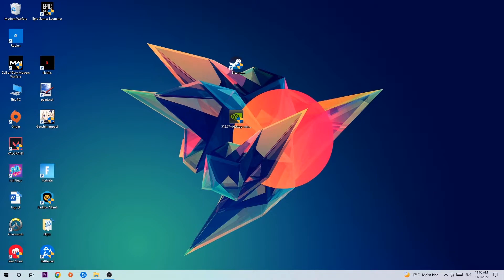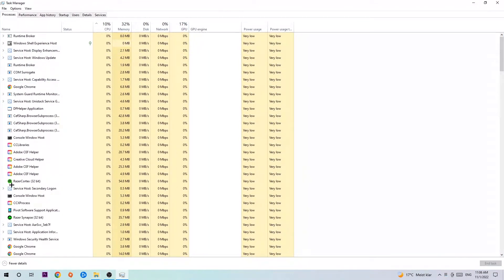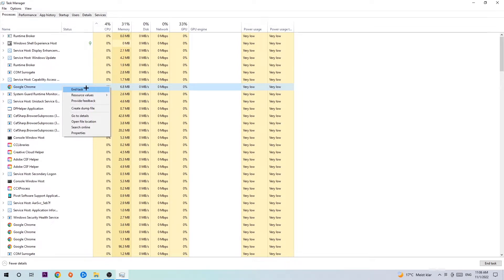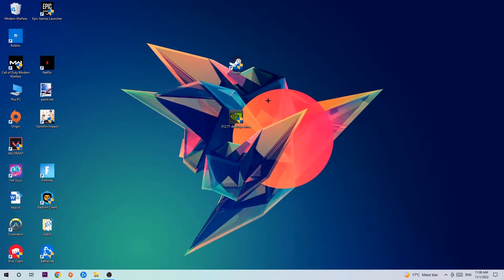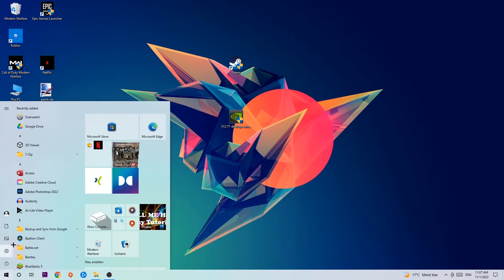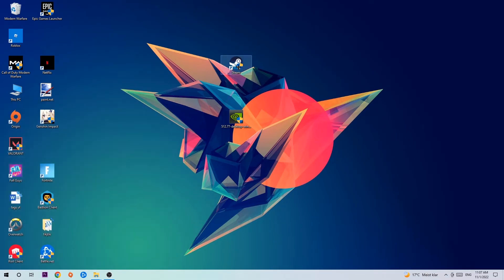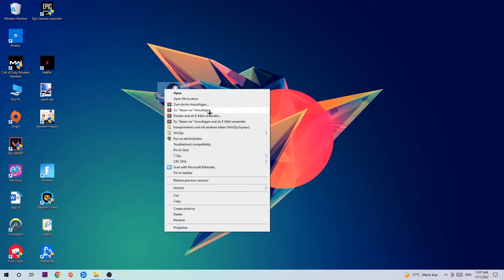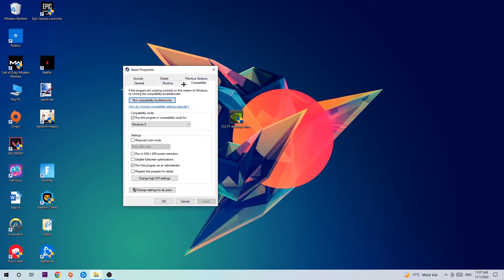It Takes 2 – How to Fix Crash on Startup – Complete Tutorial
how to fix It Takes 2 crash on startup,
how to fix It Takes 2 crash on startup pc,
how to fix It Takes 2 crash on startup ps4,
how to fix It Takes 2 crashing on startup fix,
how to fix It Takes 2 crashing on startup pc,